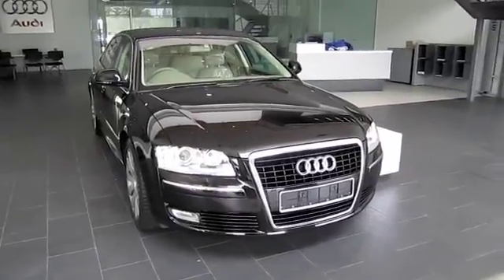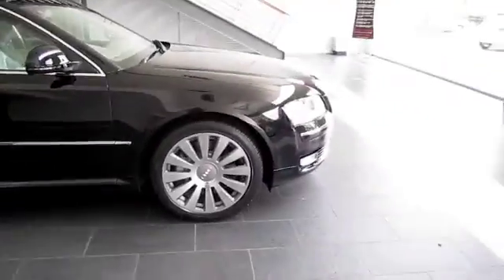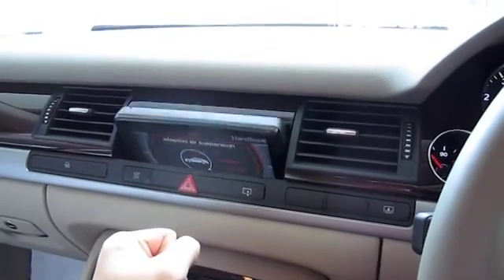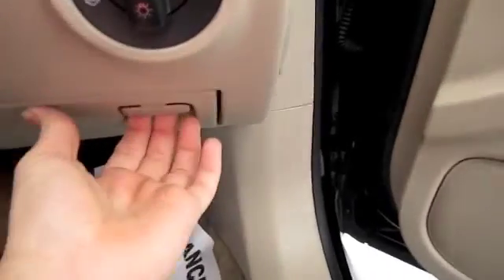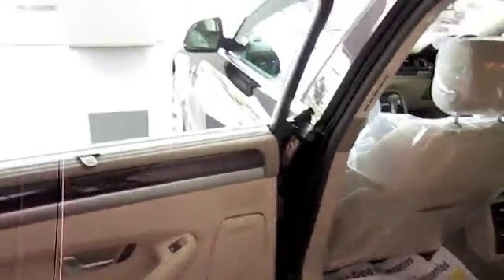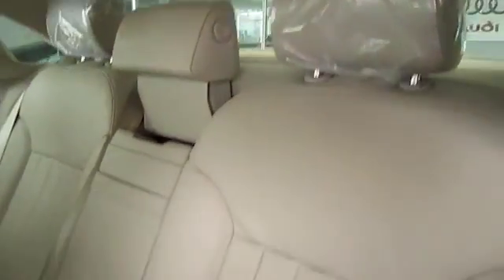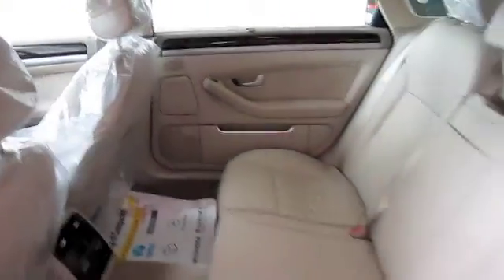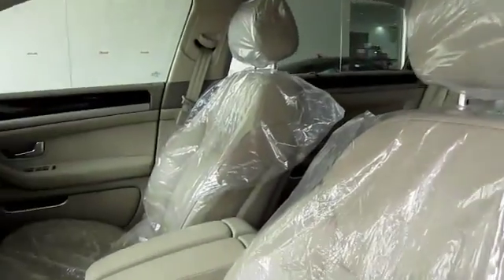2010 Audi A8 L 3.2 FSI Start-Up and Full Vehicle Tour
Finally, a video on an Audi. I believe this is the first Audi I ever filmed and also the first time I'm in an A8. I love these A8s, so cool especially after appearing in The Transporter series. Enjoy the video!